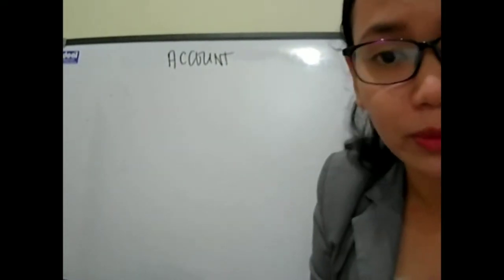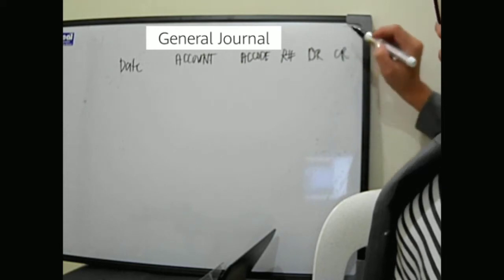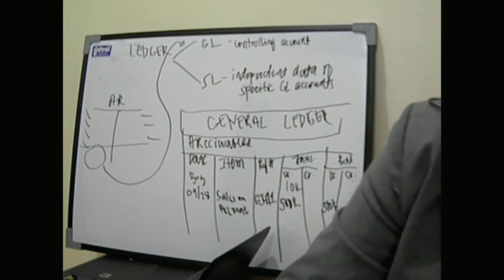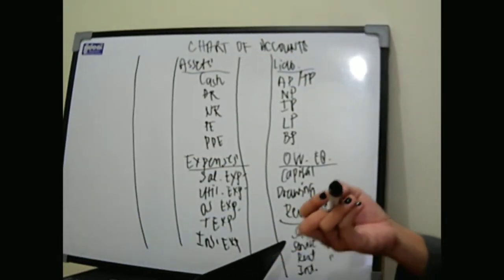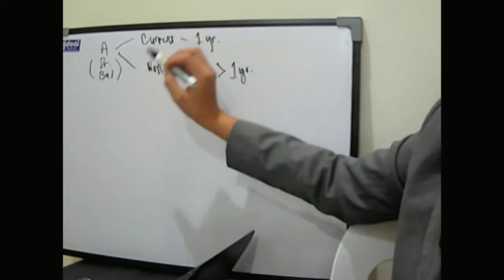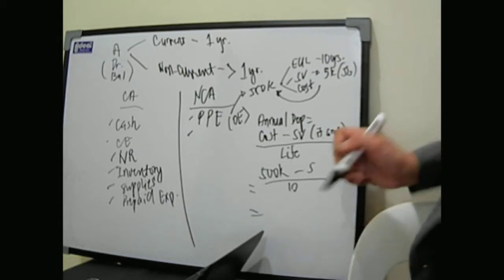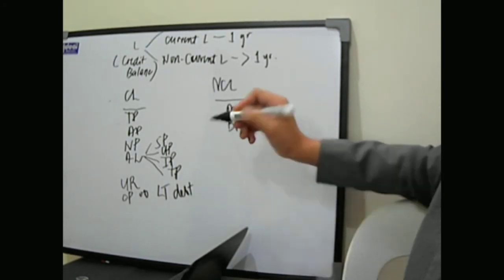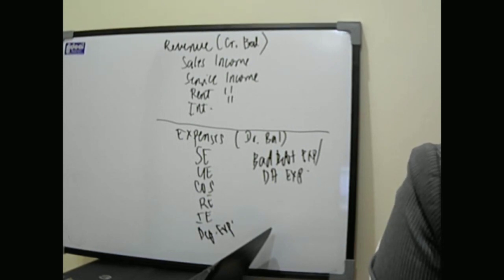Account, GJ, GL and Chart of Accounts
A non-fancy edited accounting discussion. This is for my RSU students, BSBA Block4.